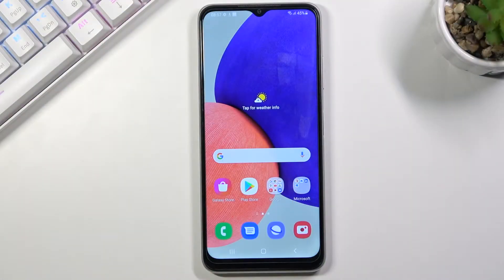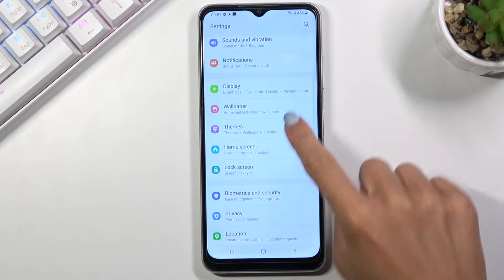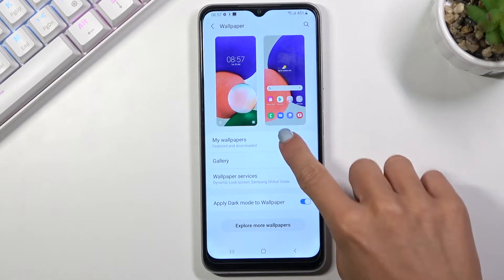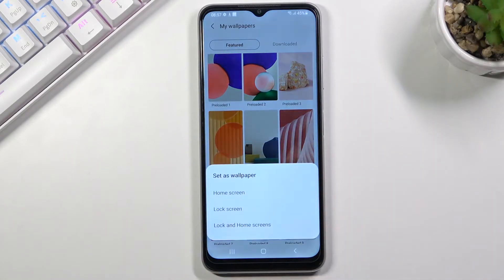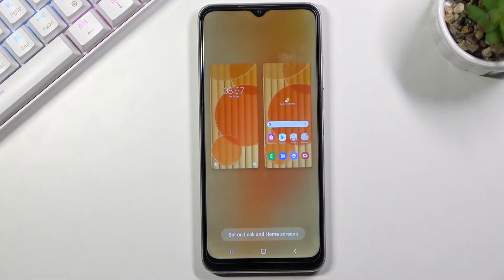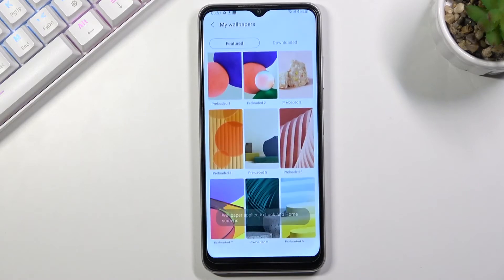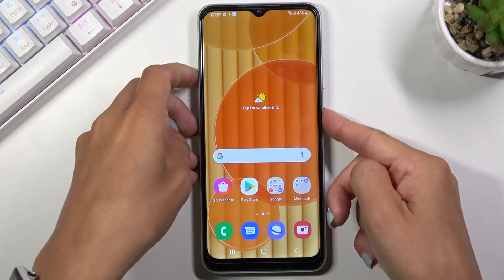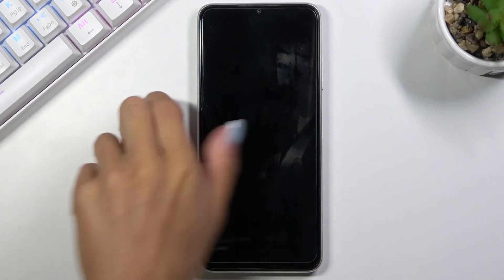How to Change Wallpaper in SAMSUNG Galaxy A22 – Set Home & Lock Screen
Read more info about SAMSUNG Galaxy A22:
Are you looking for a way to set a new home and lock screen wallpaper in SAMSUNG Galaxy A22? Wondered how to easily refresh the screen of SAMSUNG Galaxy A22 using extraordinary wallpaper? Check out the enclosed guide, where we show you how to change the wallpaper in SAMSUNG Galaxy A22. If you are looking for a way to set up the new wallpaper on the screen of your Samsung device, stay with us to learn how to get access to the display settings and update the desktop in SAMSUNG Galaxy A22 within a couple of seconds. Let’s use the attached tutorial and set up the wallpaper on the home screen, lock screen, or both of them. Visit our HardReset.info YT channel and find many useful tutorials for SAMSUNG Galaxy A22.

How to set up wallpaper in SAMSUNG Galaxy A22? How to change wallpaper in SAMSUNG Galaxy A22? How to update desktop in SAMSUNG Galaxy A22? How to change home screen in SAMSUNG Galaxy A22? How to set lock screen in SAMSUNG Galaxy A22? How to update wallpaper in SAMSUNG Galaxy A22?